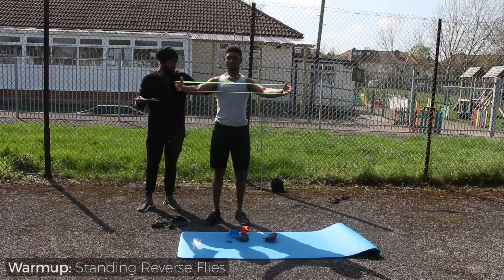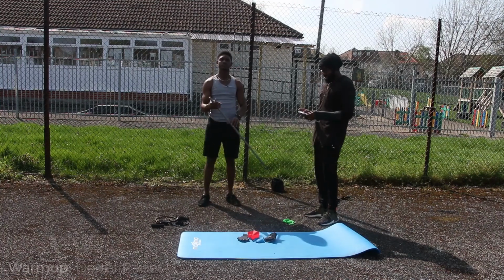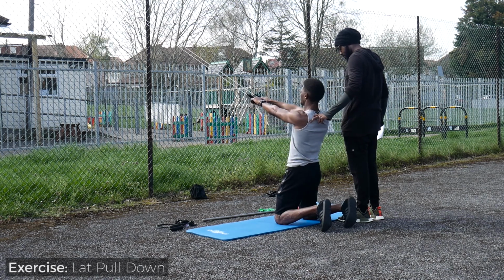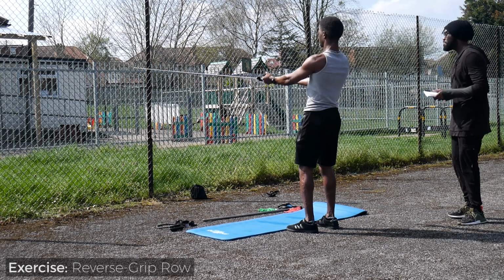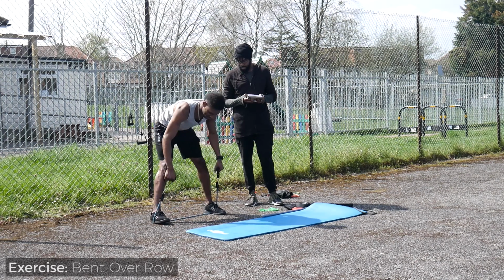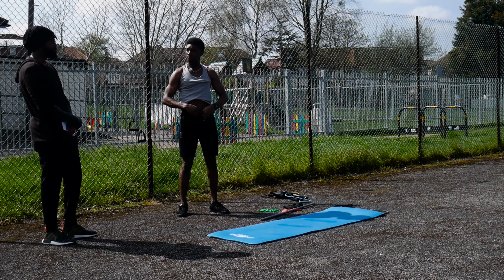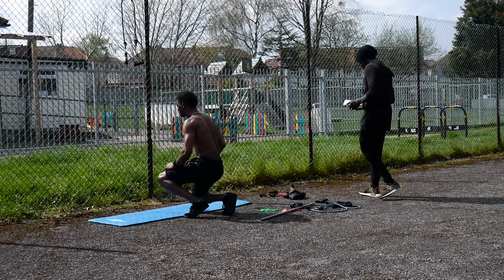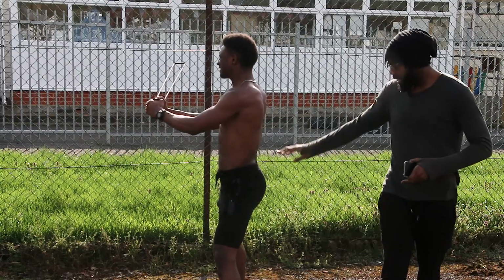Resistance Bands Back Workout - Complete Workout - Full Demonstration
A very unique  for the workout for training your back with nothing but resistance bands and somewhere to attach the bands. We also mention some very important things to think about when training plus we show you how to get the back muscles ready for the training session.

We demonstrate each and every exercise along with a warmup and short and effective full workout session.

To work your back effectively, there must be a connection and understanding of how the back muscles connect to each other.

The exercises demonstrated are:
1) Lat Pulldown
2) Straight-Arm Lat Pulldown
3) Reverse-Grip Row
4) Upright Row
5) Bent-Over Row
6) Woodchop

Resistance bands can be found with a wide range of resistance levels to suit your strength/needs.